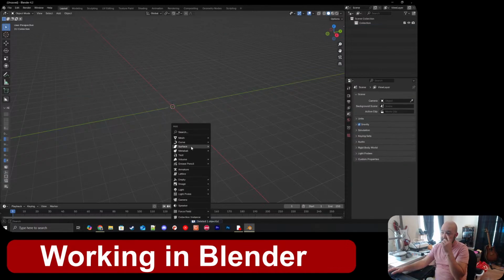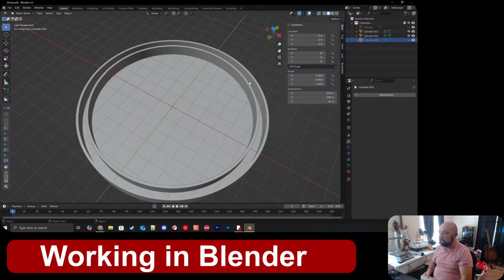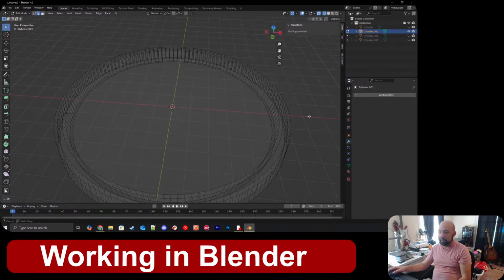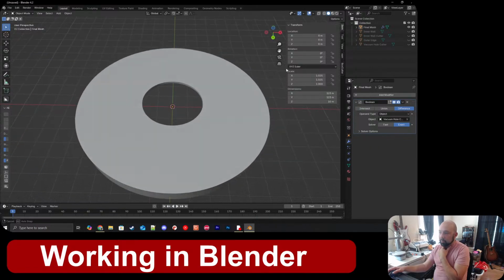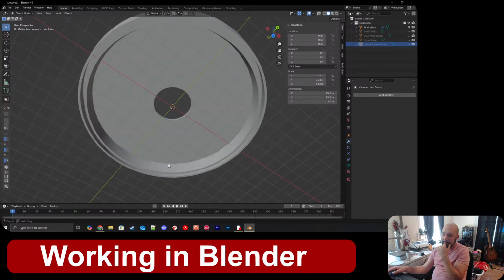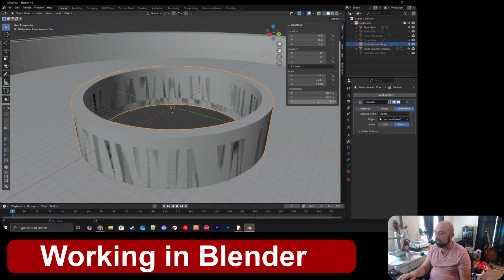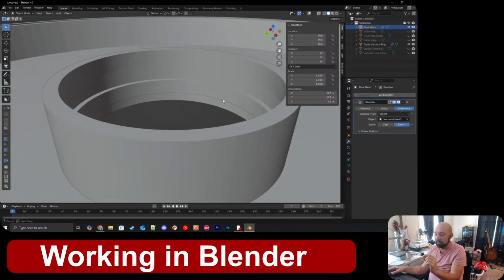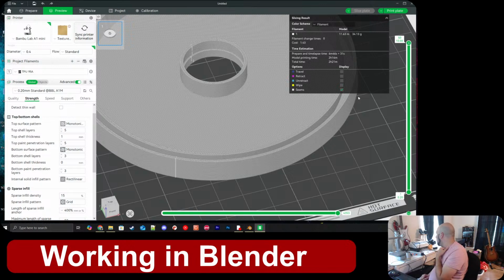Modelling in blender for my 3dprinter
I'm trying to model some vacuum-sealable lids for a pyrex contatainer in blender3d to print on my Bambulabs A1 Mini